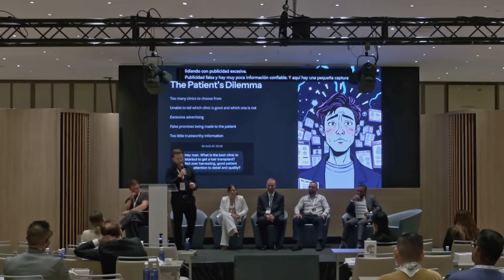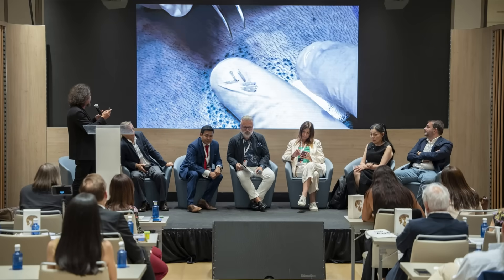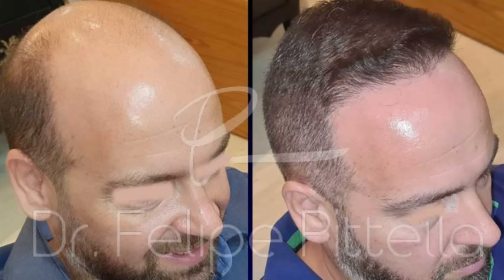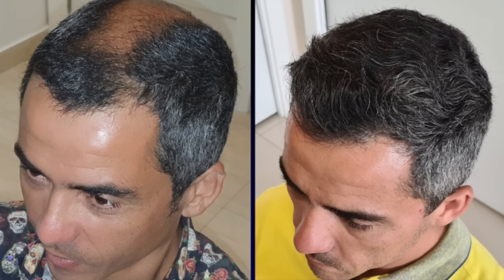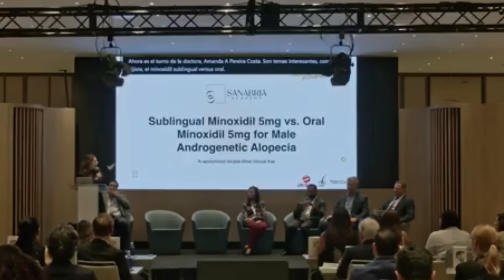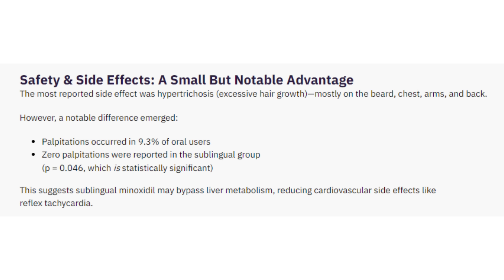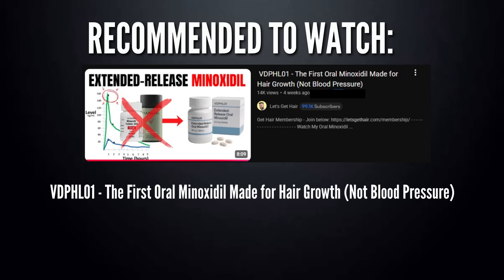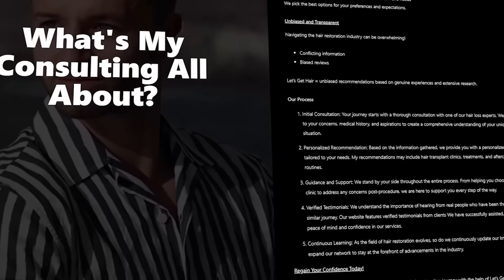The Future of Hair Transplants Is Here – Inside FUE Europe 2025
0:00 Intro
2:50 Scalp Scan AI + Giga-Sessions
5:44 New Minoxidil Study
7:22 Sublingual Minoxidil
9:24 Body Hair Transplants